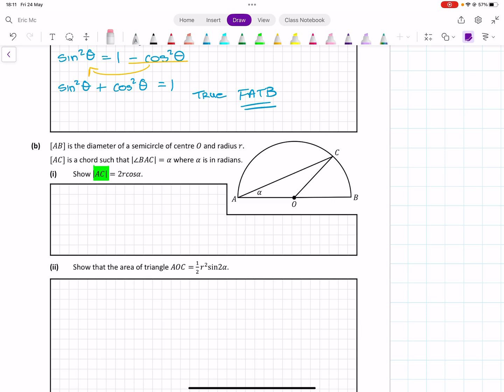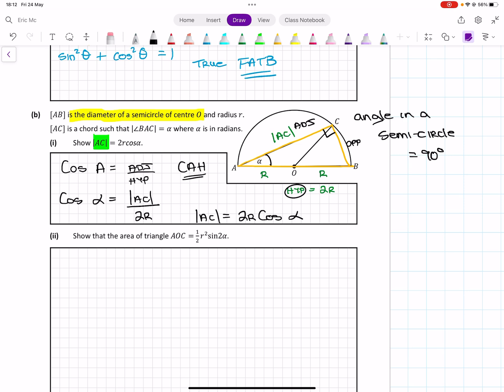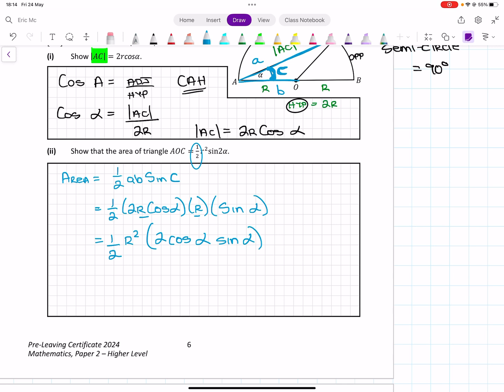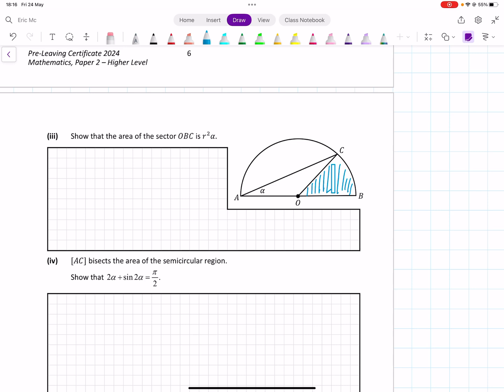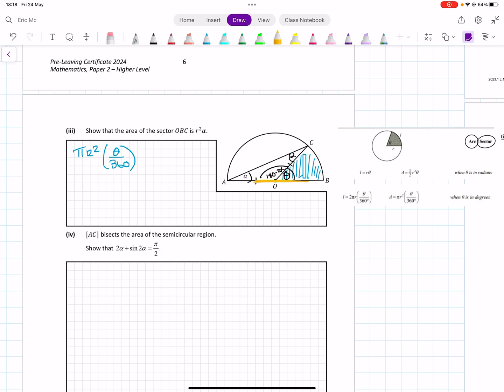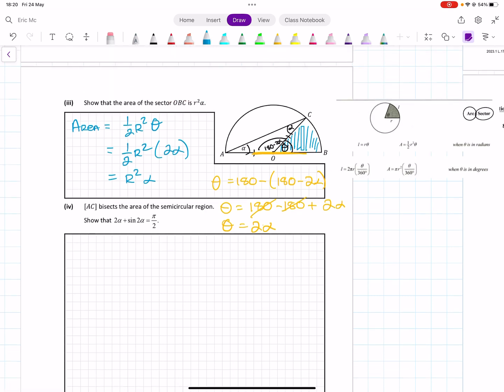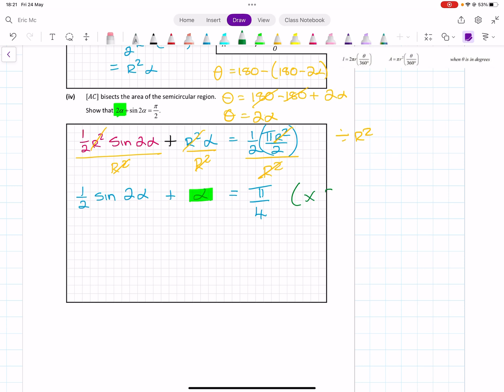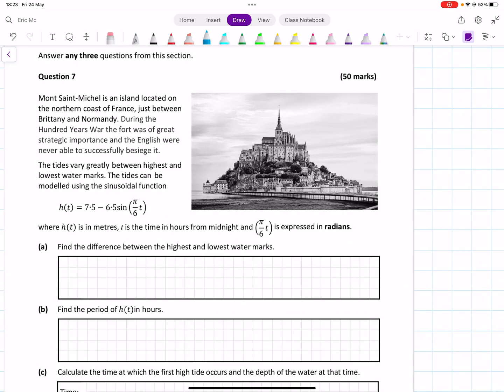24th May Part 2